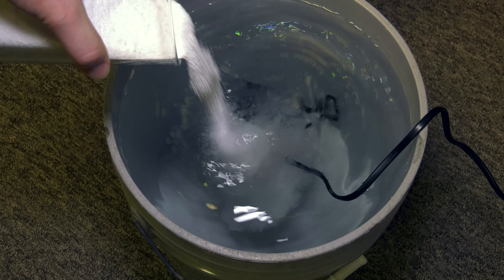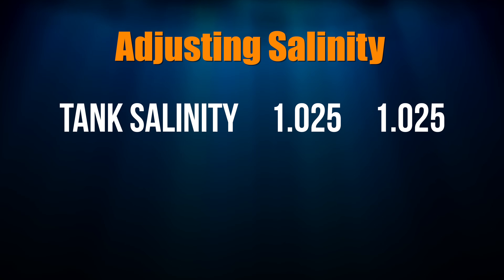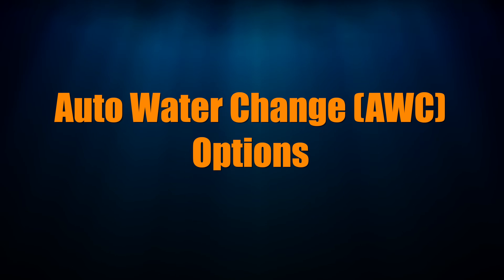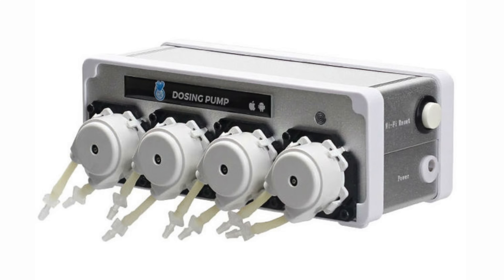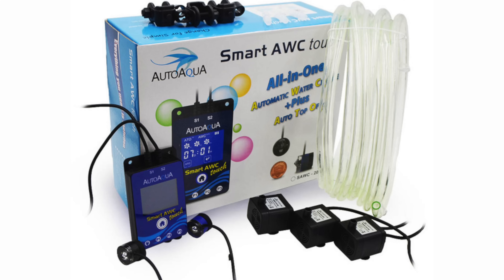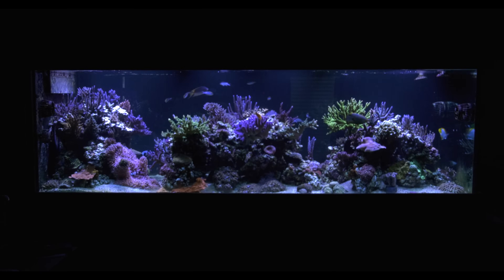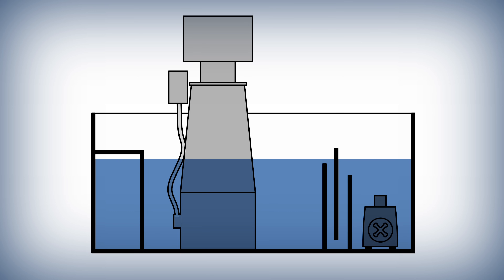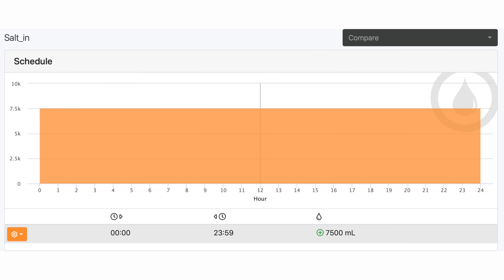AUTOMATIC Water Changing - Tank Automation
Why invest in an Automatic Water Changing System?  In this episode, we'll share our experiences with AWC's, including how the stability of your tank can increase with the right system. We'll also show you how automating your water changing system will increase control AND save time.